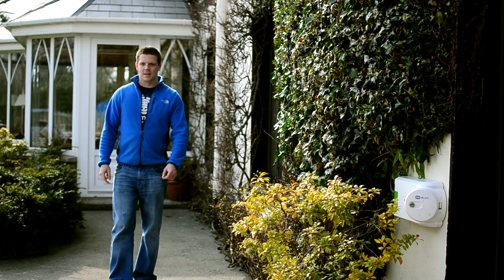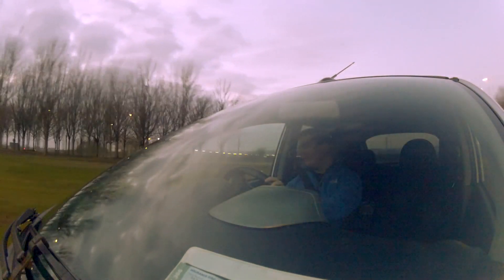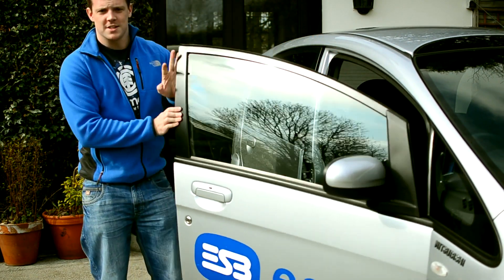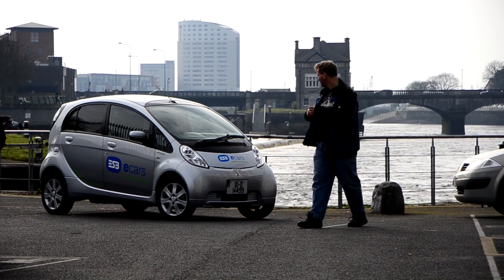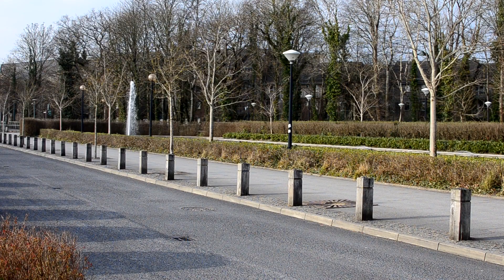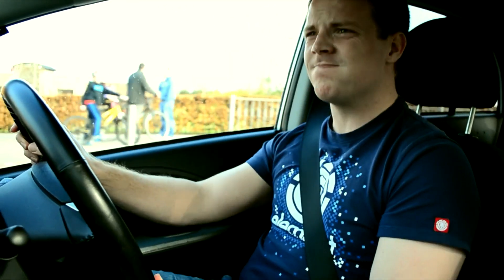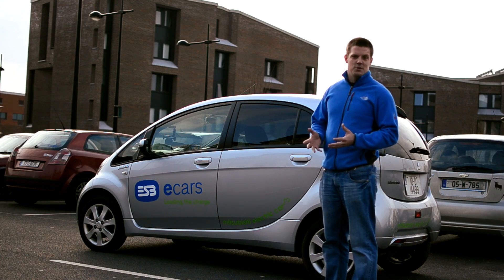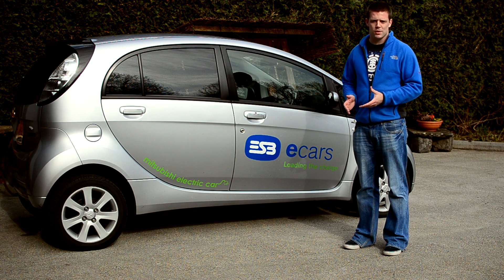ESB ecars Mitsubishi i-MiEV - My Experience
After spending 3 months with an electric car, the Mitsubishi i-MiEV, courtesy of the ESB, I've just finished putting together a short video of my experience. I hope you enjoy!